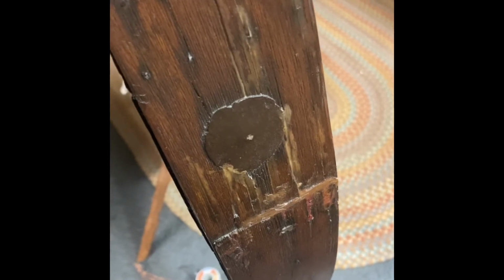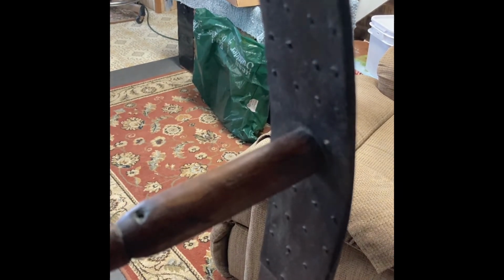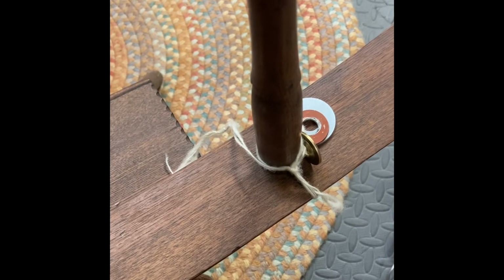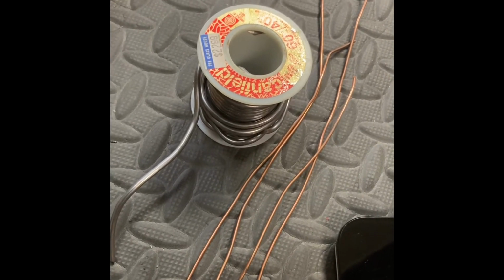Great wheel repair-the unbalanced rim